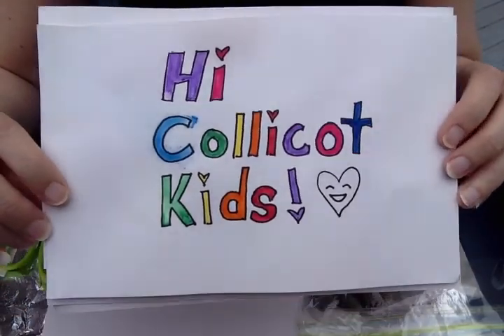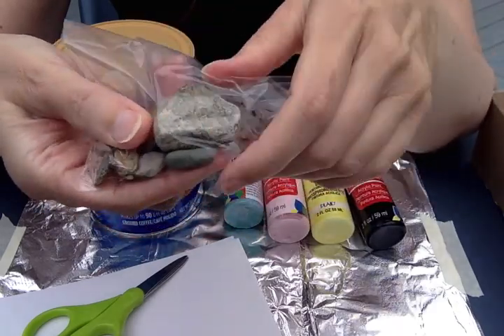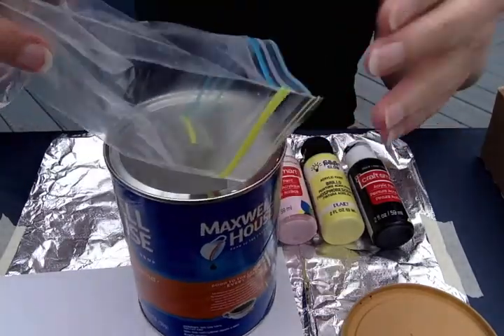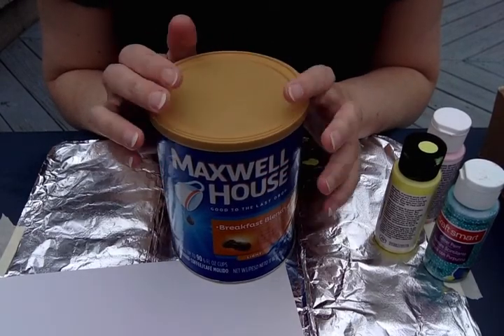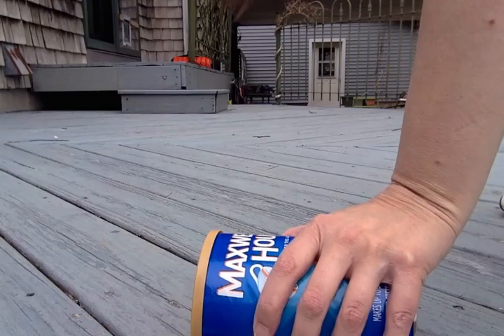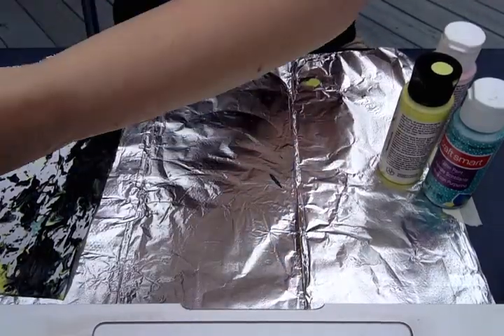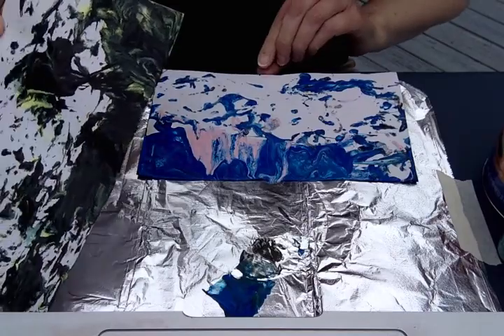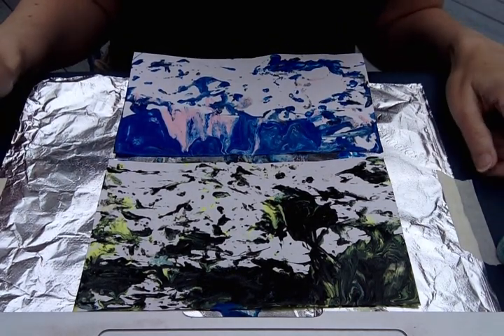Coffee Can Art Tutorial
How to make art with a coffee can.